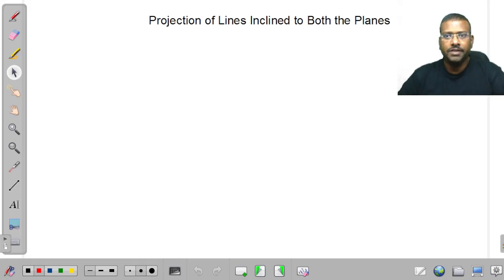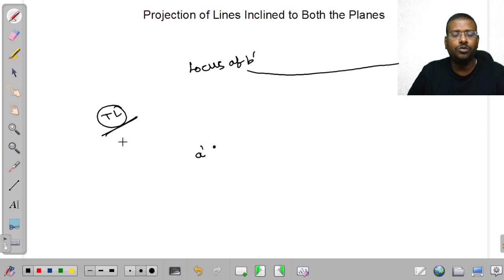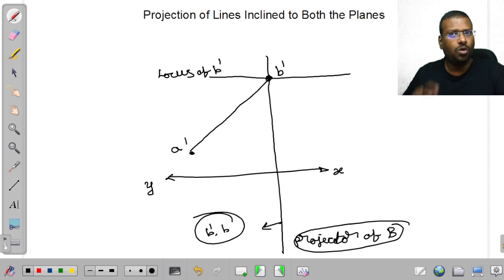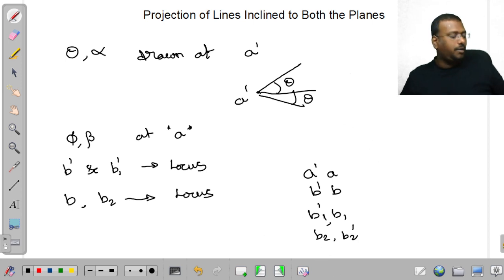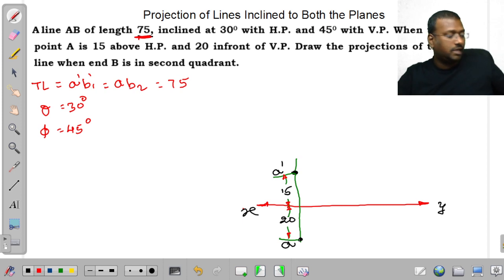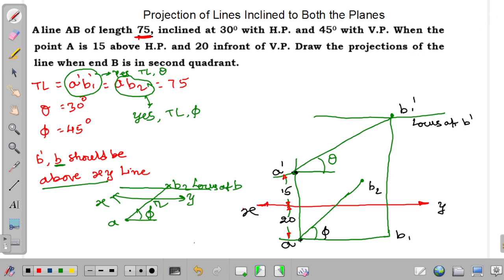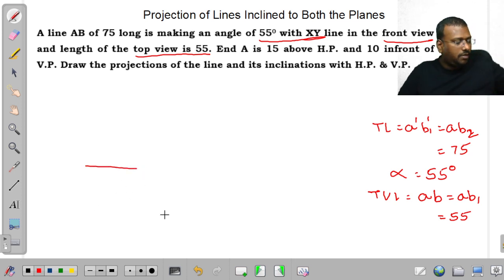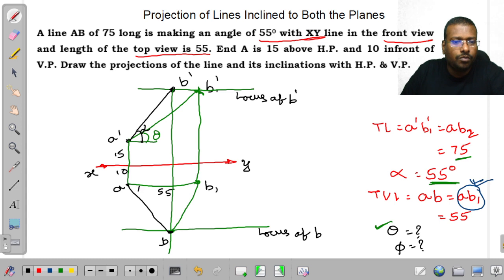Projection of lines inclined to both planes notations and problems